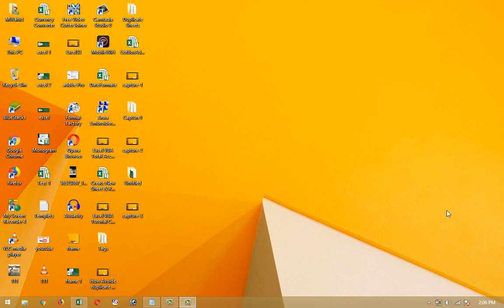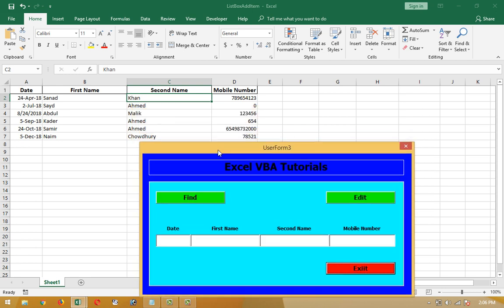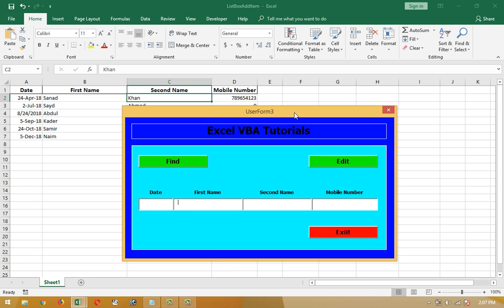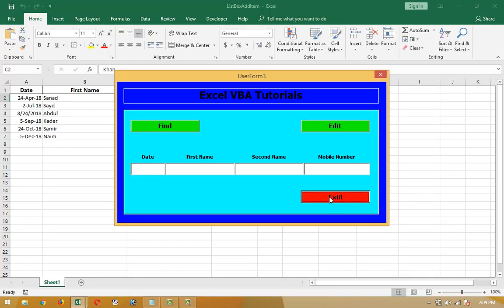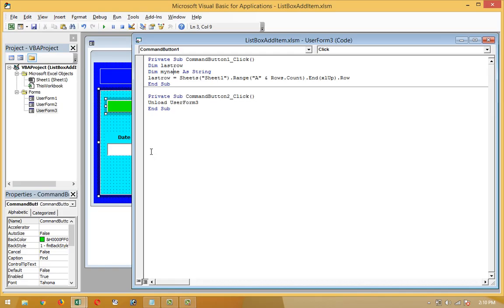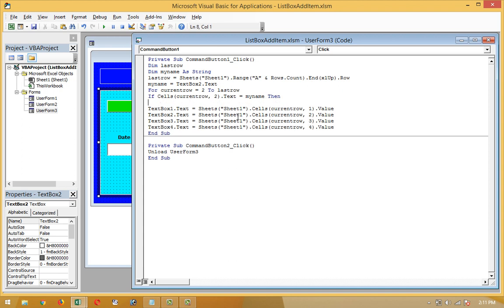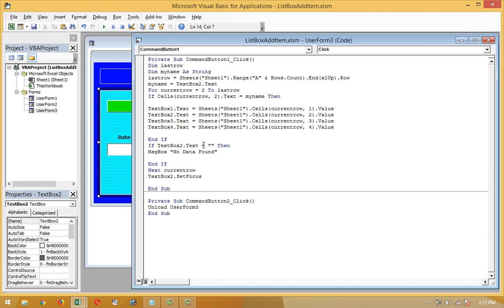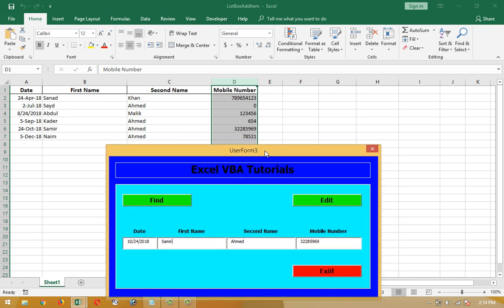How to Find & Edit Data Excel VBA Part 1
Hello friends welcome to Viral Videos. In this channel we will try to share with you about several kind of Viral News & tutorial Videos. stay with us step by step you will have lots of Viral News & tutorial programs as on for Sports, Funny, News, Excel VBA, Photoshop, YouTube discussion, and many more.

Some attractive links are given bellow: